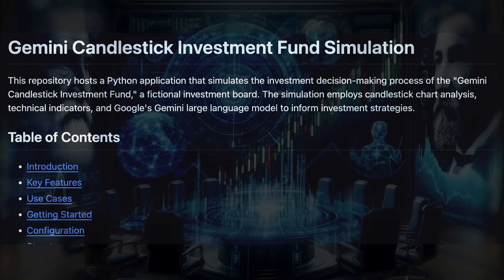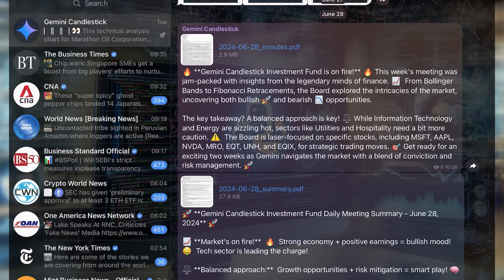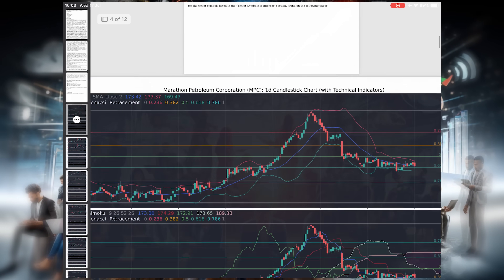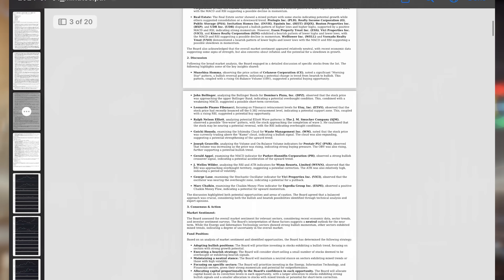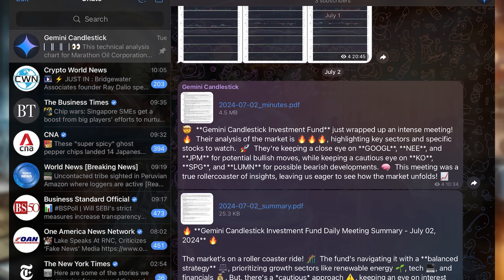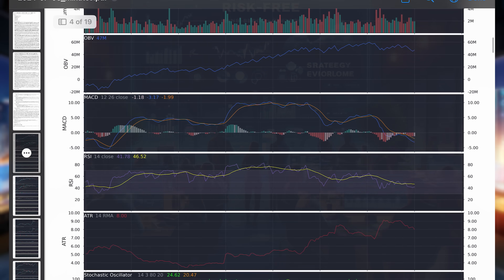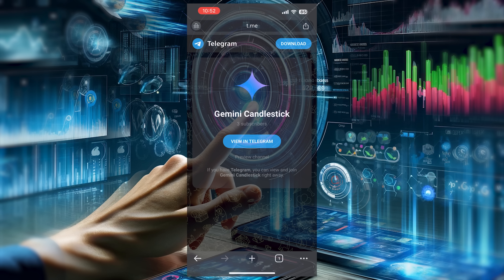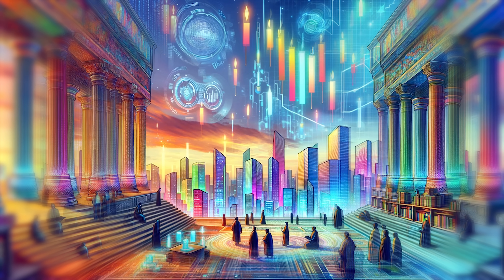Gemini Candlestick | Google Gemini API Developer Competition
🚀 Introducing Gemini Candlestick: AI-Powered Investment Simulation Platform

Welcome to Gemini Candlestick, where cutting-edge AI meets financial market analysis! 🌟 Our platform offers a sophisticated Python-based investment fund simulator designed to enhance your trading knowledge and market understanding.

🌟 Join the Gemini Network
Discover a world of expert insights and market analysis through our exclusive channels:

Your primary source for investment strategies, market trends, and financial expertise.

Dive into detailed analysis and updates on the Thai stock market (SET100).

Stay ahead in the crypto market with the latest updates and insights.

✨ Join our network and elevate your financial journey. Follow these channels for regular updates from our team of experts.

⚡ Platform Features
Our simulator integrates advanced technologies to provide a comprehensive learning environment:

- Interactive candlestick charts
- Advanced technical indicators
- Historical data analysis capabilities

🤖 AI-Powered Features
- Integration with Google's Gemini LLM for market analysis
- Virtual boardroom simulations with AI-powered financial expert personas
- Automated market insights and trading suggestions

📱 Real-Time Updates
- Automated reporting system
- Direct Telegram notifications
- Comprehensive market analysis delivery

👥 Perfect For
- 💼 Active traders seeking to refine their strategies
- 📚 Students exploring financial markets
- 💡 Technology enthusiasts interested in AI applications in finance
- 🎯 Anyone looking to practice trading in a risk-free environment

We're committed to continuing innovation in AI-driven financial solutions and welcome your feedback as we grow our community! 🙏